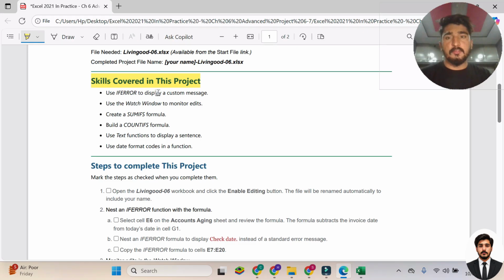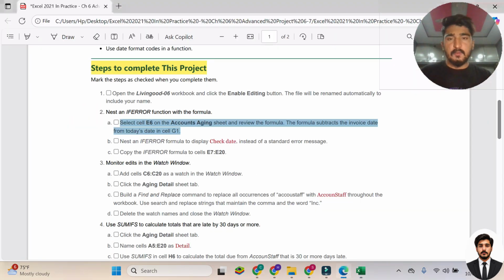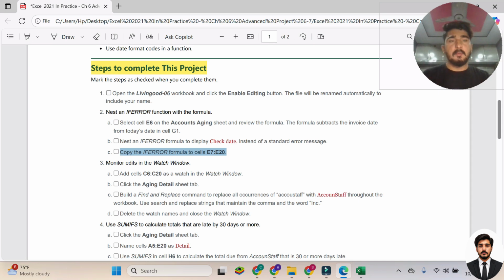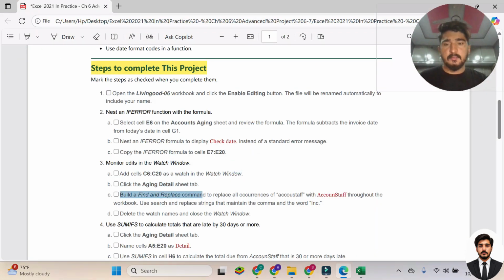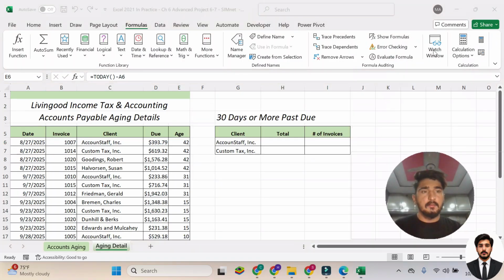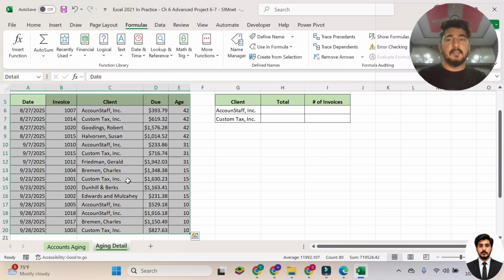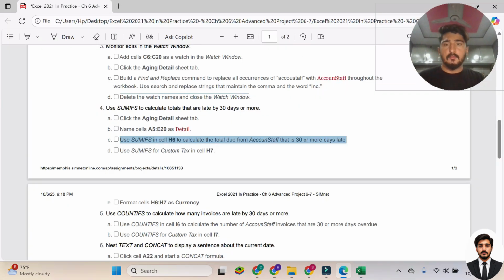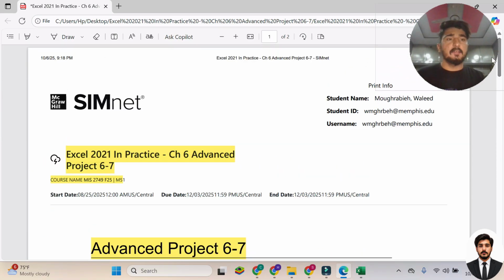Excel 2021 In Practice - Ch 6 Advanced Project 6-7 advancedproject6-7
excel 2021 in practice - ch 6 advanced project 6-7,excel 2021 in practice ch 6 advanced project 6-7,excel 2021 in practice - ch 6 advanced project 6,excel 2021 in practice - ch 6 advanced project 7,excel 2021 in practice - ch 6 advanced project 6 7,@SAMAssignmentsHelp#ch 6 advanced project 6-7,excel 2021 in practice
Excel 2021 Ch 6 Advanced Project 6-7